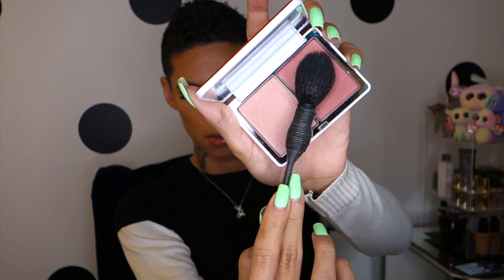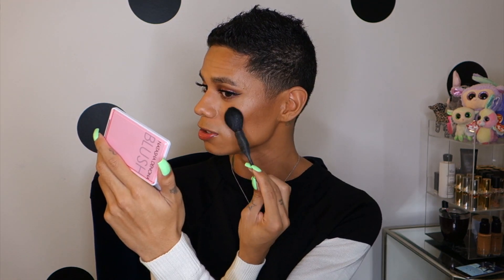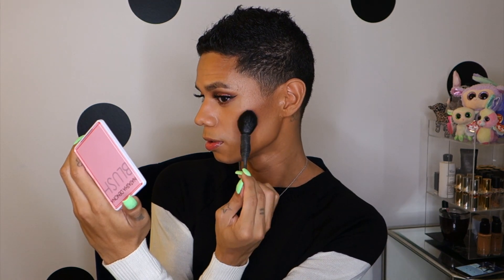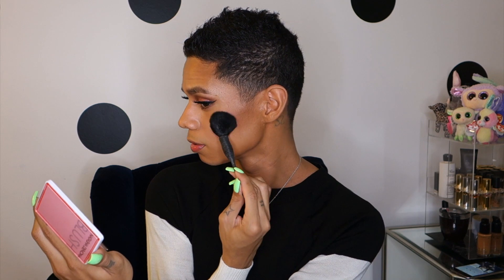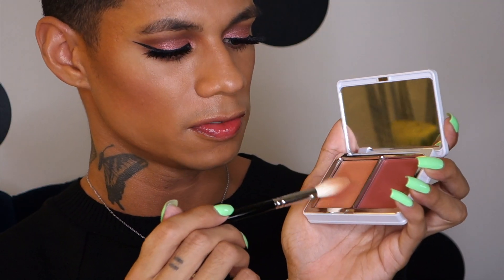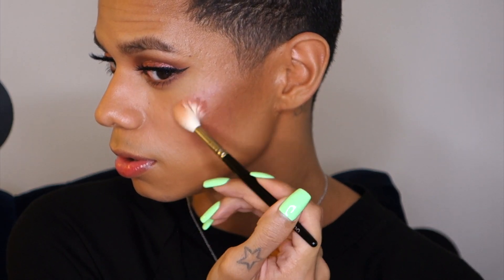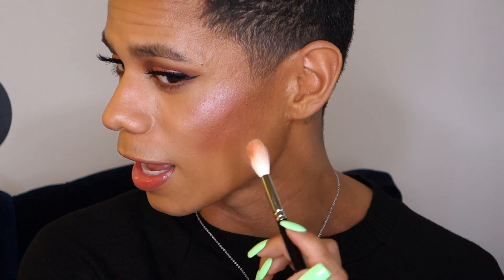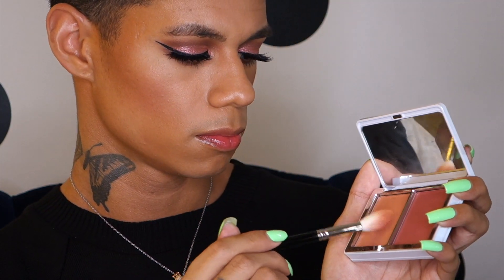Natasha Denona | Blush Duo 6 Review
Hi everyone!  I wanted to do a review on the Natasha Denona Blush Duo in #6 that I picked up at The Makeup Show LA this year.  Her blush duos have quickly become a staple product in my collection to achieve a perfect glow.  All the info is below.  Enjoy!

PRODUCTS MENTIONED |
Natasha Denona Blush Duo, 6
MAC Fix +

MUFE Ultra HD Stick Foundation 173
MAC Mineralize Skinfinish Natural, Dark Golden
MAC Bronzing Powder, Refined Golden
MUFE Ultra HD Concealer Y33
Guerlain Météorites Illuminating Powder Pearl, Dore 04
Anastasia Beverly Hills Brow Definer, Dark Brown
MUFE M646
MUFE M600
Hot Makeup Hot Candy Eye Shadow, Country Girl
Ingot AMC Eyeliner Gel 77
House of Lashes Iconic
MAC Versicolour Stain, Long Live The Night

Credits |

Camera I use | Sony QX100

Edited using | iMovie 10.0.9